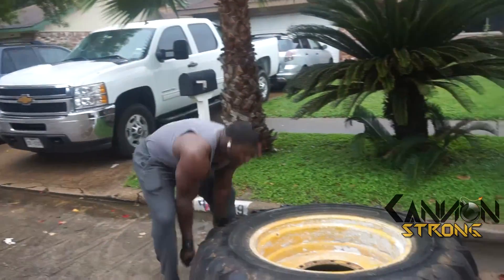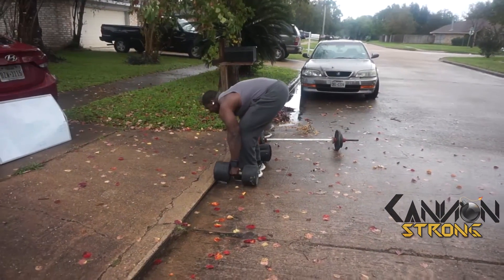TAKING IT OUTSIDE EPISODE#1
First in my installment of “Taking it outside” episodes.  Training in the gym is cool, but sometimes when the weather is right and the spirit hits me I want to do some shit in the sun, that’s when I take the my training outside and get at it. The Taking it outside series will more than likely be completely different every time and have more of an emphasis on fat loss and metabolic conditioning than the gym workouts. The main idea when I’m focusing on General Physical Preparedness Training is PACE, PACE, PACE. Don’t stop, keep it moving.

There really are no particular set and rep parameters, simply engage in each activity until fatigue begins to set in, and then move on to the next movement. While one portion of the body is working another portion gets a little (very little) rest. Remember, go as slow as you need to go, just don’t STOP. KEEP IT MOVING. I performed this for 20 minutes straight, and next time I’ll go for 25 min, and so one, and so on.

TIRE FLIP
  PUSH UPS/CLAP PUSH UPS
  SNATCHES
  FARMERS WALKS
  TIRE STRIKING
  OVER HEAD PRESS
  DB ROWS
  RUN 2 MIN

JUST REALIZED I DIDNT PUT MY INTRO ON THIS ONE, OH WELL FUCK IT.

THANKS FOR WATCHINHG